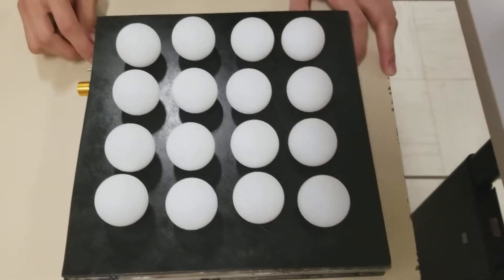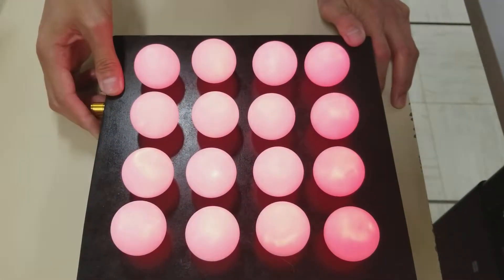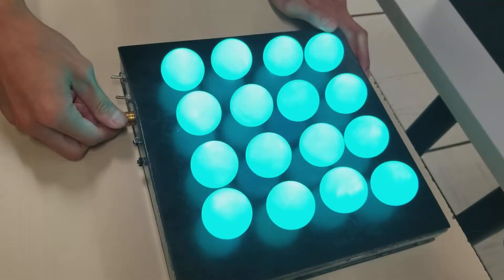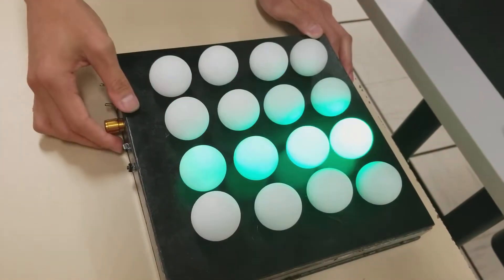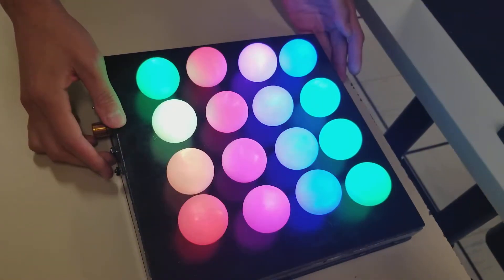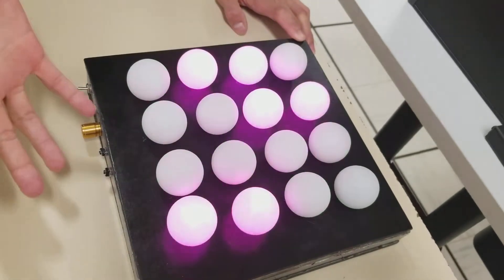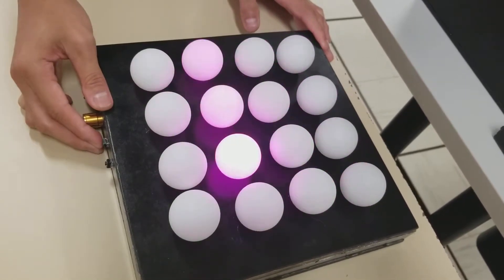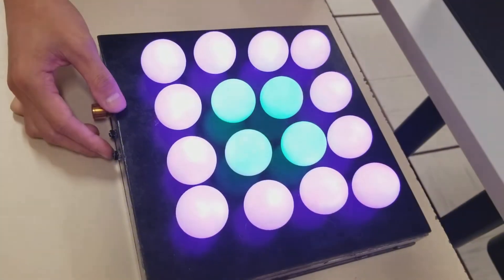4x4 RGB LED Matrix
4 by 4 RGB LED Matrix controlled by Arduino nano.

displaying LED patterns in different colors.
Two mode instructions (manual and auto).

Manual mode:
The user can adjust speed, color, and change the pattern by
the input panel on the side of the box.

Auto mode:
Autonomously generating random patterns with random speed and colors.

recorded by Min He (my instructor from Embedded system class.)